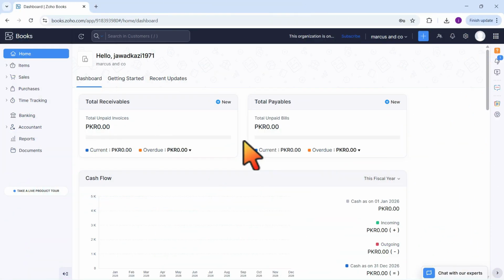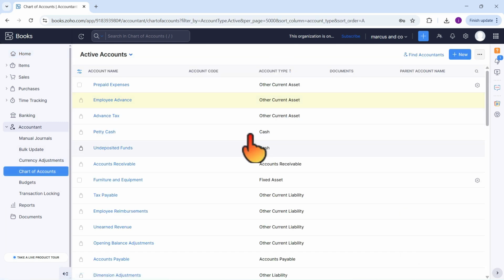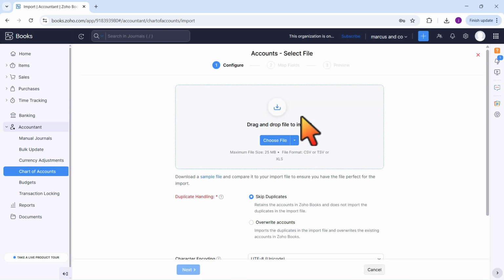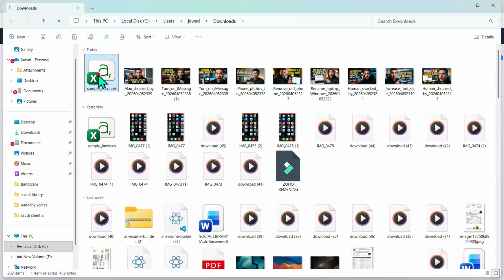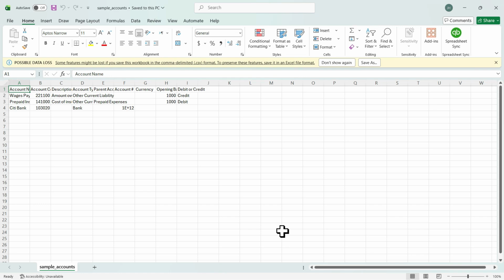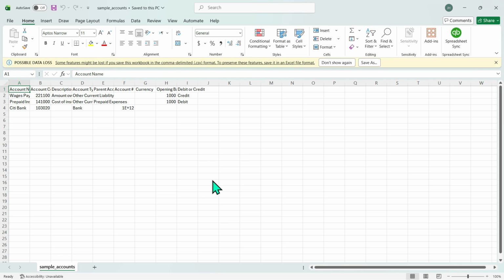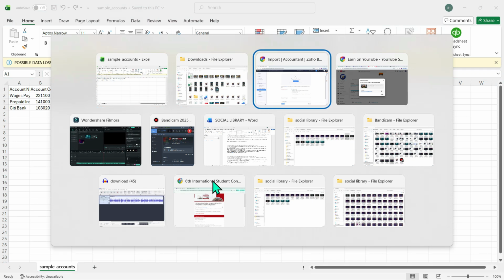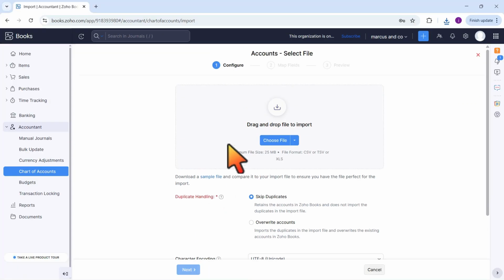How To Import Opening Balances In ZohoBooks (Step By Step)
How To Import Opening Balances In ZohoBooks.
Hey guys, in this video I’ll show you how to import opening balances in ZohoBooks step by step.
Setting opening balances correctly is very important when starting your accounting system.
I’ll guide you through preparing your data file and importing it without mistakes.
You will learn how to map accounts, customers, and vendors properly.
This tutorial is perfect for beginners and business owners setting up ZohoBooks.
I’ll also explain common errors and how to fix them easily.
Following this method will help you keep your financial records accurate.
Make sure to watch till the end so you don’t miss any important step.